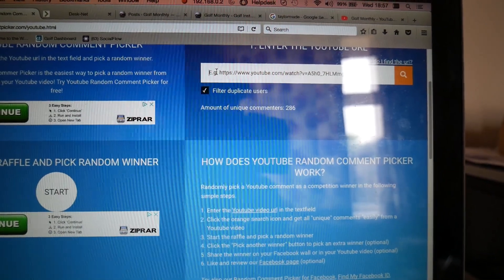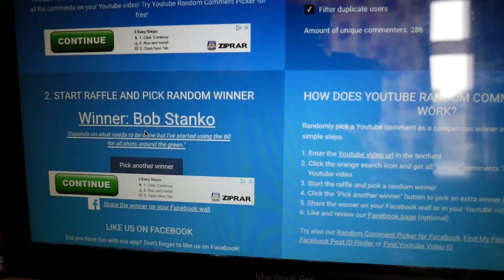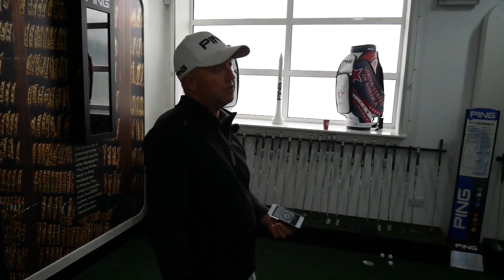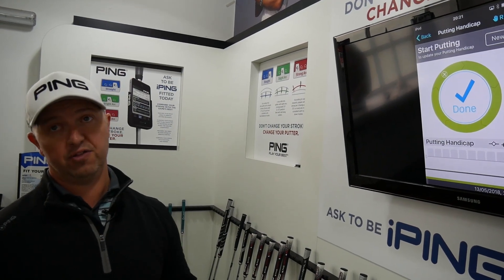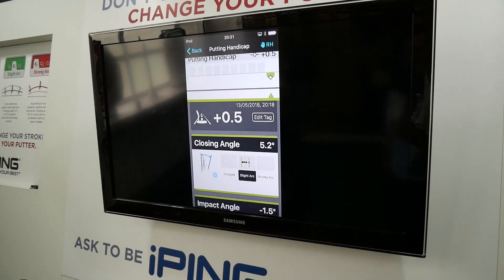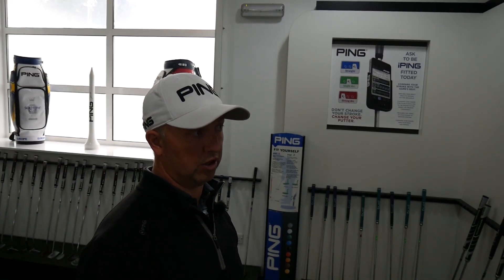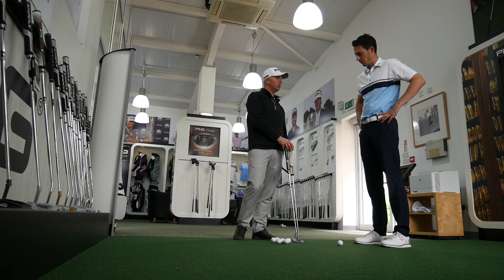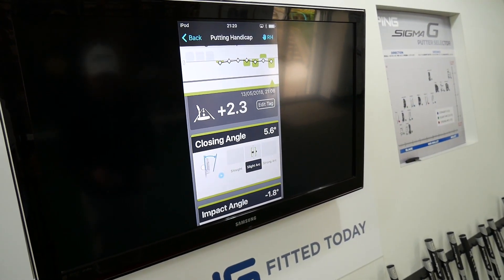Joel's Vlog #14 | Ping Putter Fitting 2018 + Wedge Winner Announced! | Golf Monthly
► Joel Tadman gets fitted for a 2018 Ping putter + the winner of the TaylorMade Milled Grind wedge is announced!